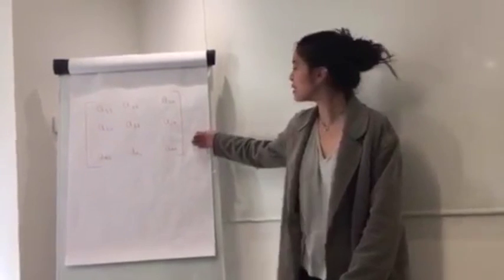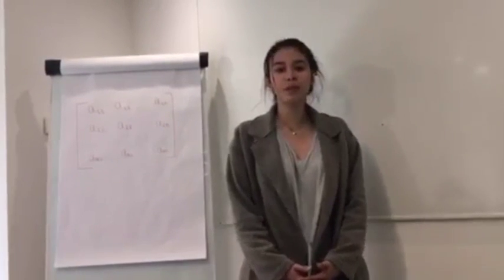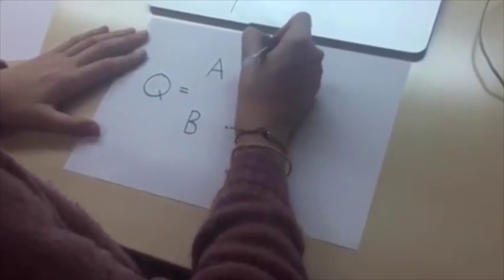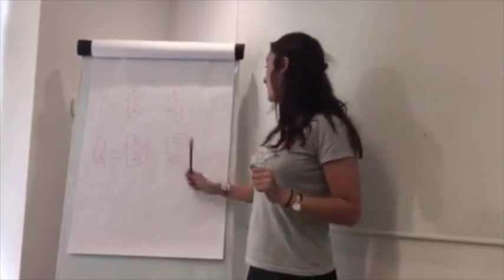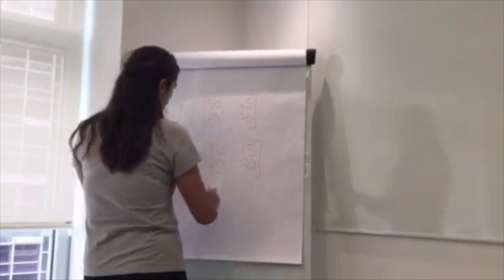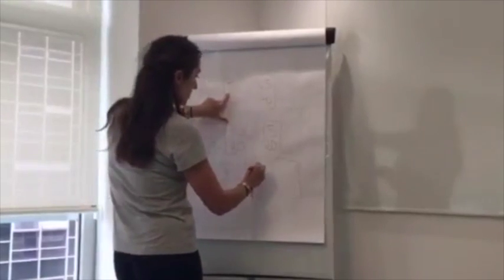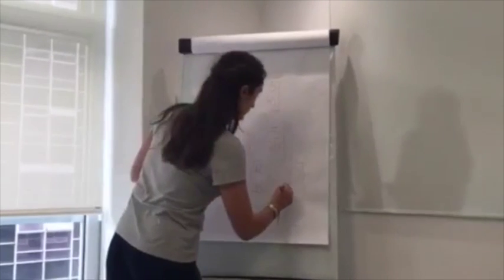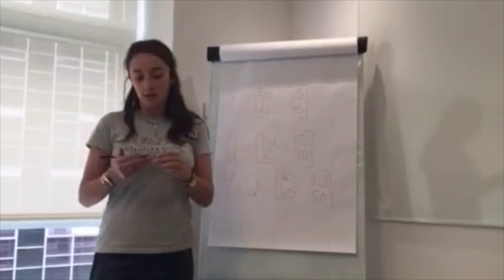MATRICES AND ECONOMICS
What are Matrices and their use in Economics.